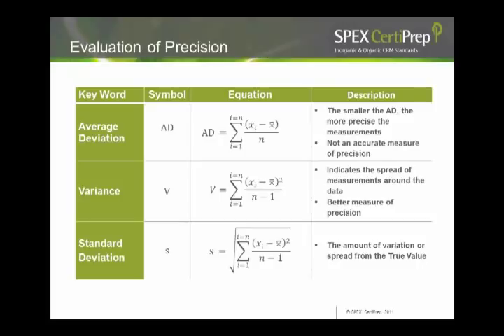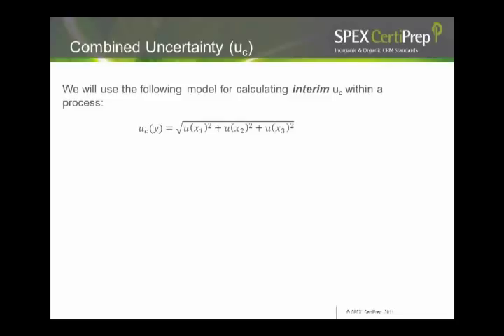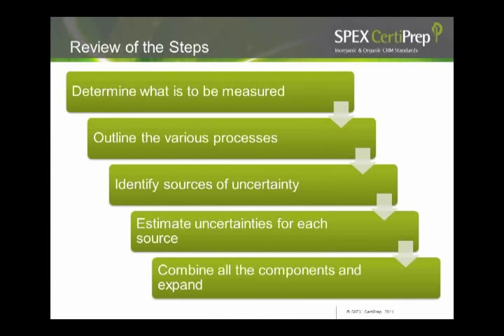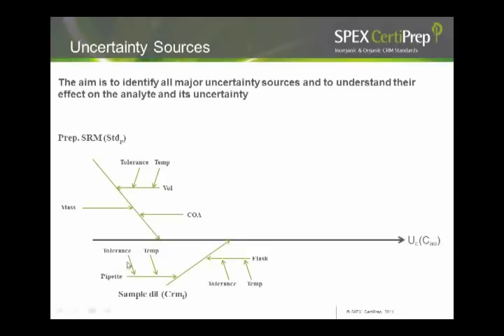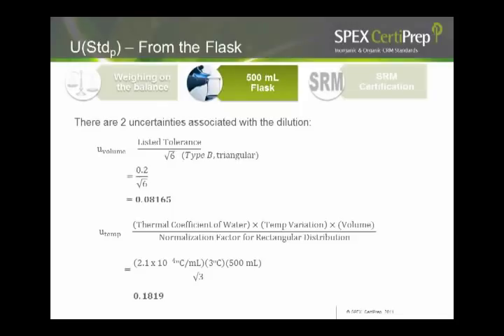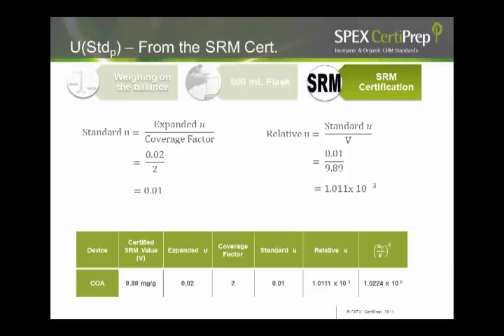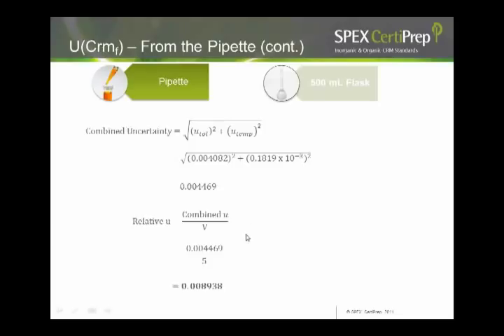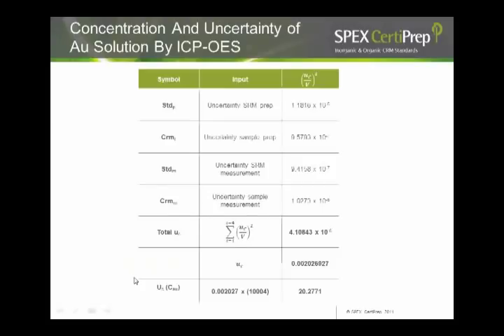Identifying and Quantifying the Uncertainty Associated with Instrumental Analysis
As technology continues to improve, new analytical instrumentation is capable of quantifying concentrations in the PPT and even PPQ levels.  However, there is always an uncertainty associated with the reliability of the result. Uncertainty calculations must be taken into account for each step of the analytical process, and estimating these values increases the confidence in the accuracy of a measurement result.  Join SPEX CertiPrep as we explore the nature of uncertainty and quantify it to denote a measure of confidence that can be placed on an analytical result.  We will explain the process of identifying and quantifying the components of uncertainty in the analytical process, using the instrumental analysis of a gold standard as an example.